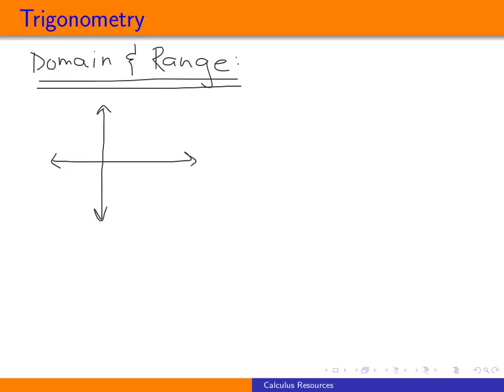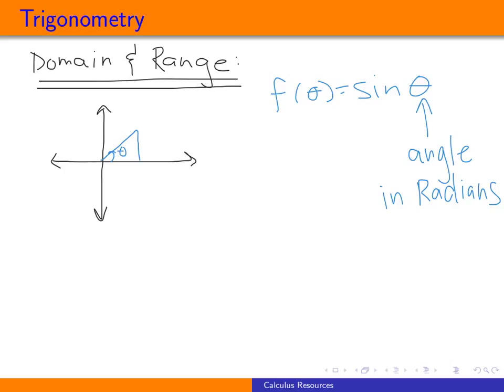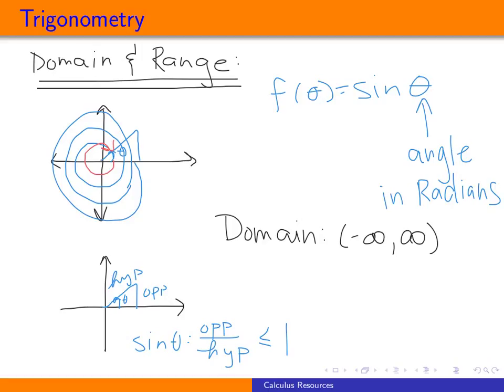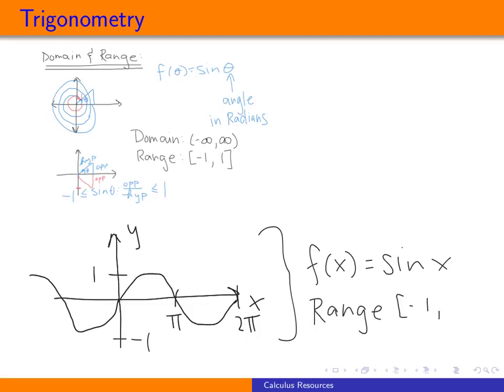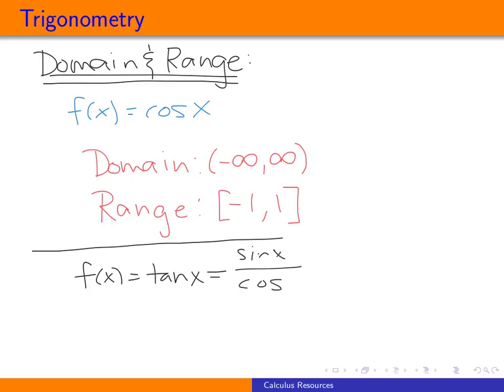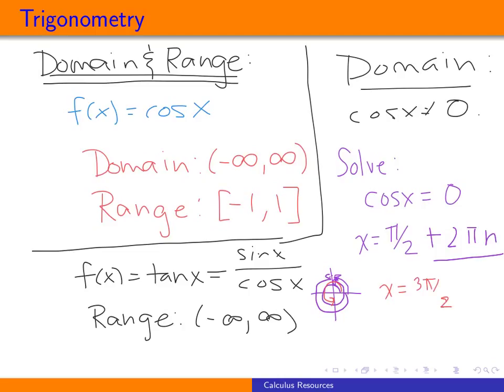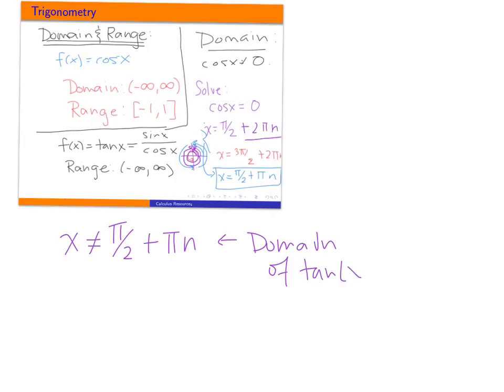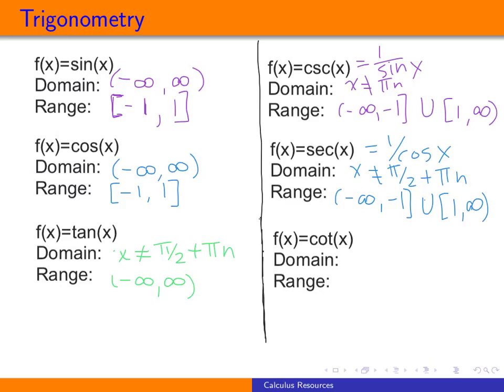Domain and Range of Trigonometric Functions